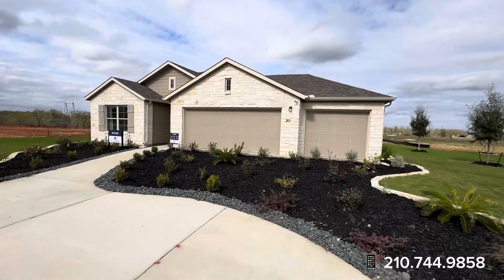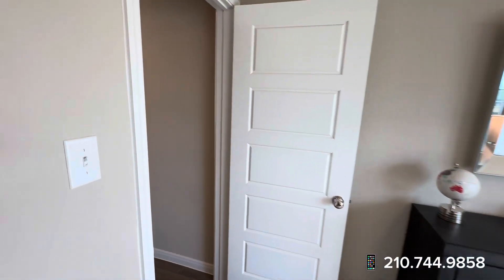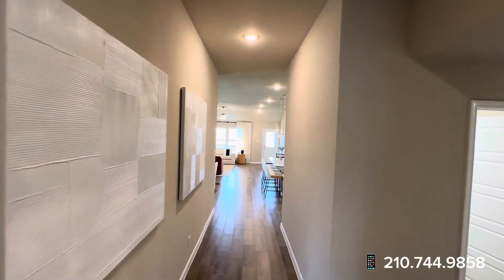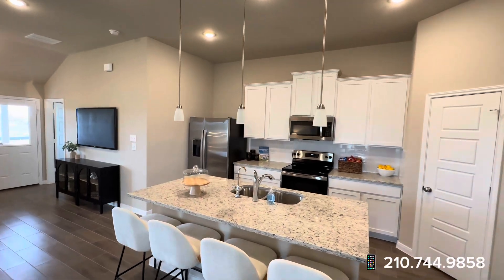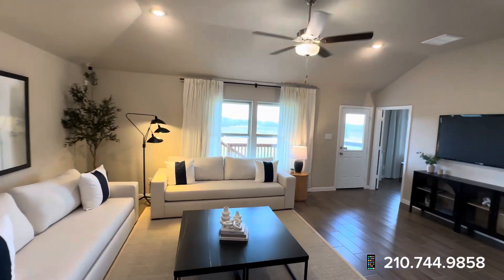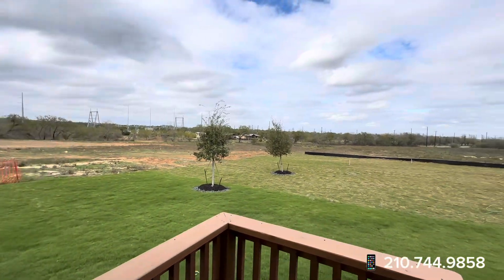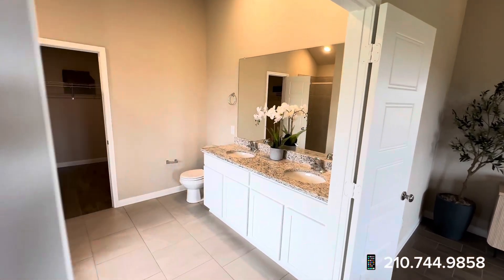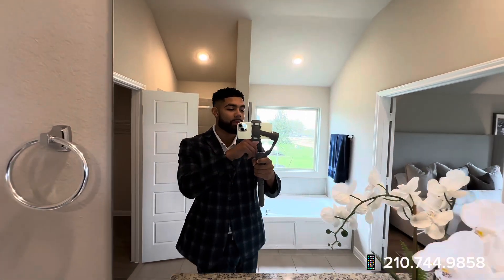Half Acre Homes in San Antonio, TX for Sale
Half￼ acre homes for sale in San Antonio Texas. You can build these homes from ground up starting at $330,000. The model home that is in this video is 410,000 if you were to build it. There are many instances currently going on with this homebuilder that I believe every family should take advantage of. Half acre lots at a discounted price.

Book a 1 on 1 consultation regarding relocating to San Antonio, Texas